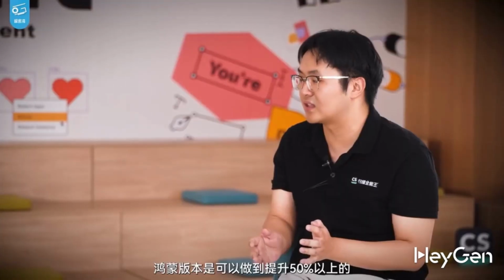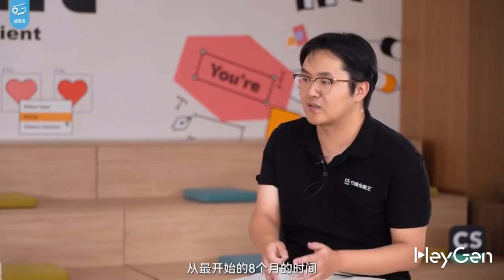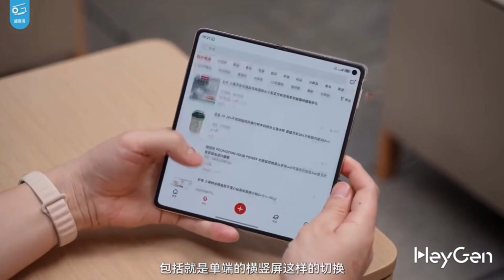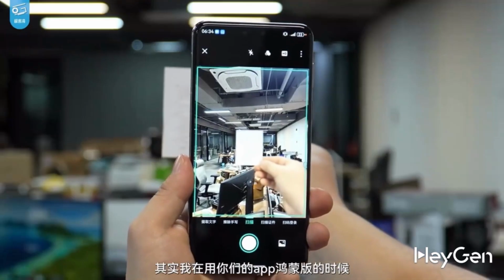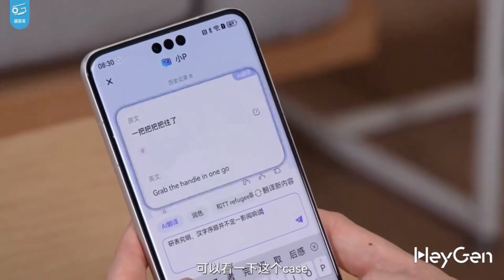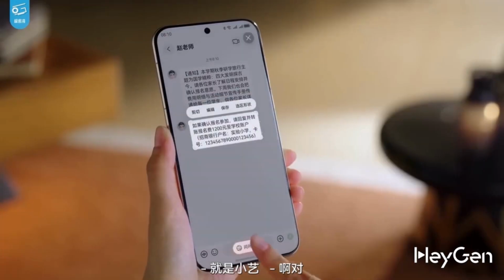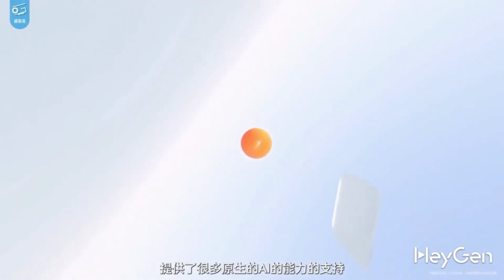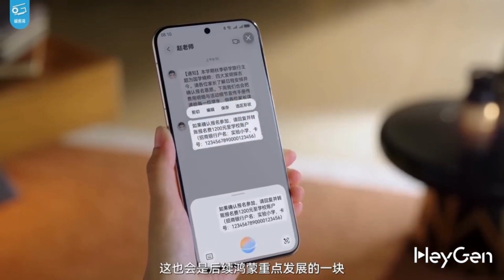Interview with the original HarmonyOS developers of major manufacturers: Is it easy to get started?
Interview with the original HarmonyOS developers of major manufacturers: Is it easy to get started? Is the experience way ahead?
Is HarmonyOS NEXT development easy to do? Does migrating from Android and iOS require a reinvention of the wheel? Today, we interviewed several enterprise developers, respectively from NetEase Youdao, What's Worth Buying, and CamScanner, to see what these developers think of HarmonyOS NEXT.